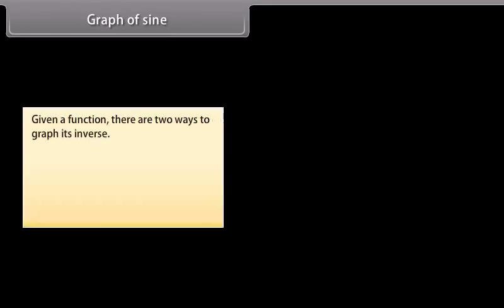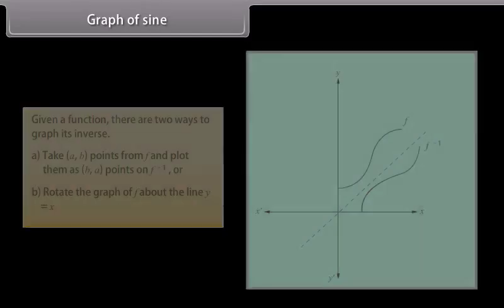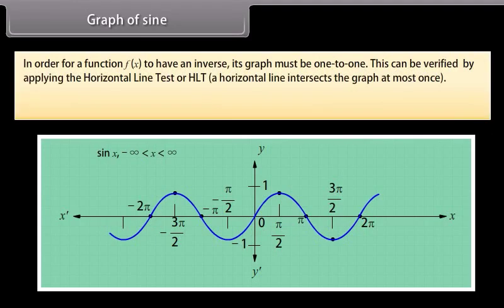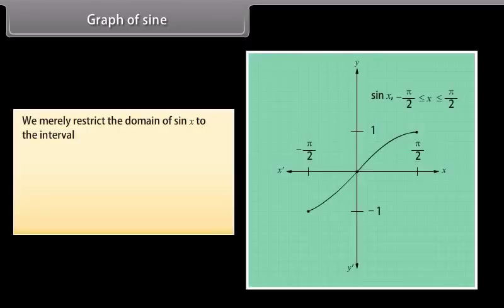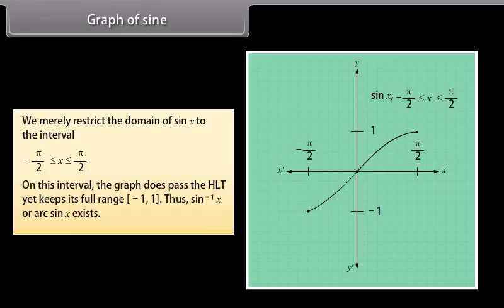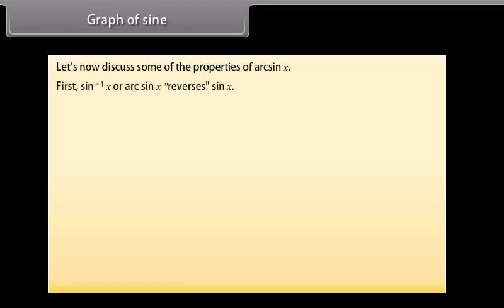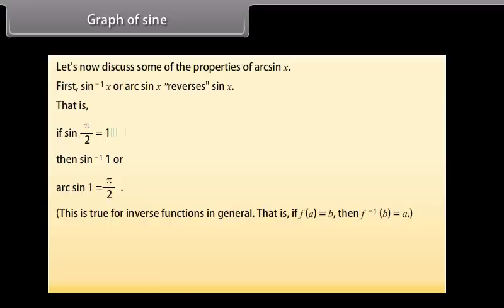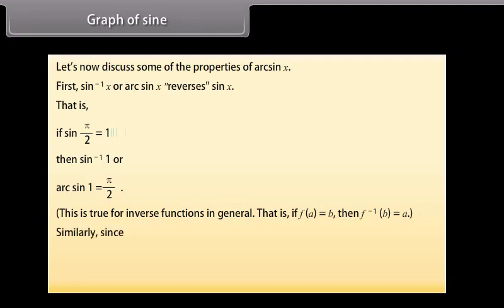#02 GRAPH OF SINE |CLASS 12 | INVERSE TRIGONOMETRIC FUNCTIONS |CAMBRIDGE IGCSE & CBSE | MATHEMATICS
📚Learn IGCSE & CBSE Inverse Trigonometric Functions in the easiest way!
📘 Class 12 CBSE & IGCSE Maths syllabus with full explanation, tricks, formulas, and solved questions.

📚 Topics Covered:
- Definition of inverse trigonometric functions
- Basic Concepts and Properties
- Principal values and domain-range
- Important formulas and identities
- Step-by-step solutions